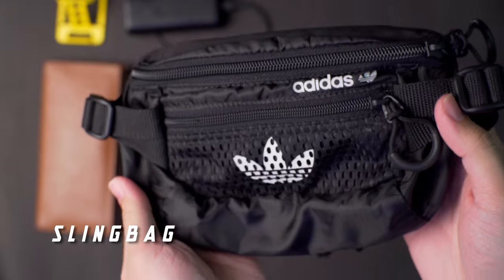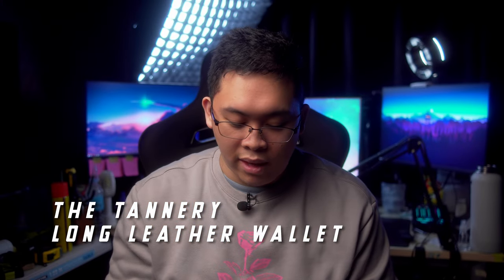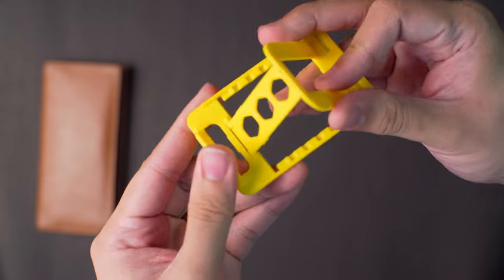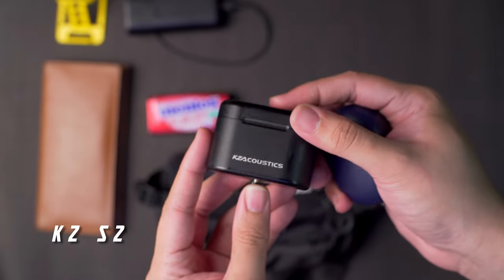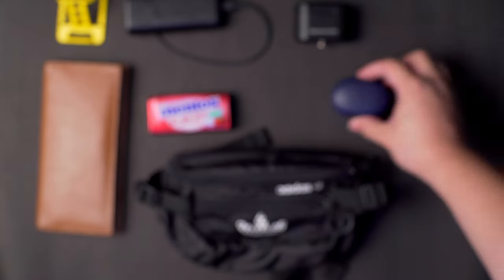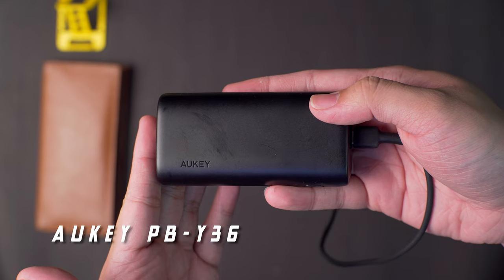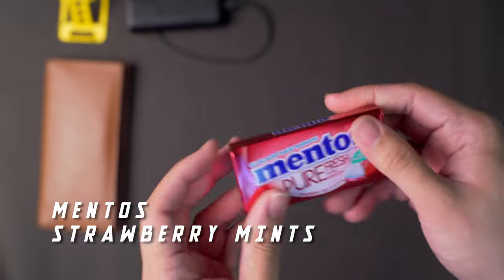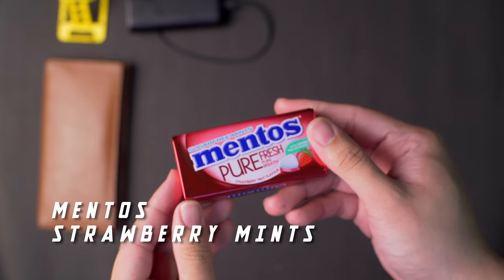What's in my bag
We explore what's in my bag! that's it, that's the whole video. ENJOY!